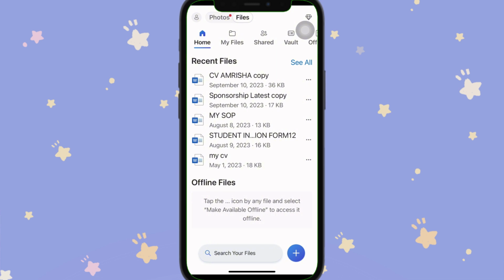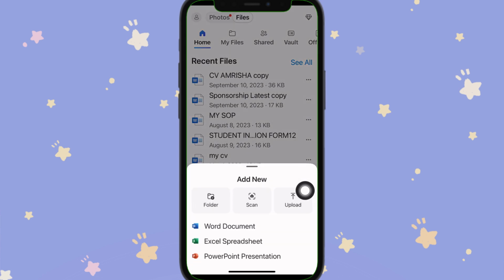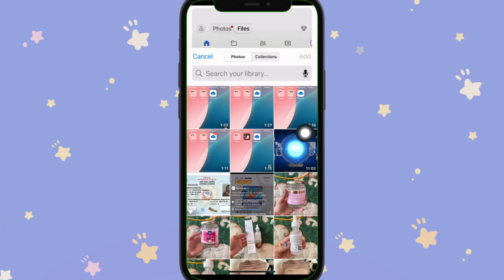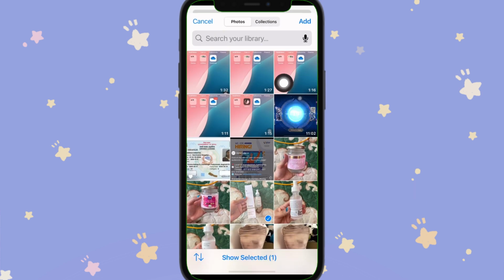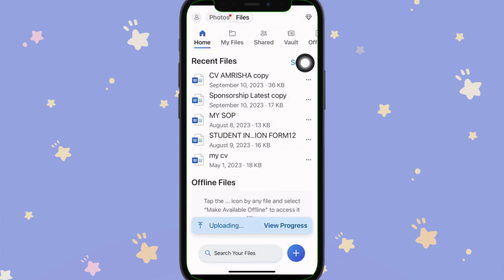How to Sync OneDrive Files Manually 2025?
Looking to sync OneDrive files manually? This easy-to-follow tutorial will show you exactly how to trigger a manual sync in OneDrive. We’ll guide you through the steps to update your files instantly without waiting for automatic sync.

👉 Learn how to check sync status, pause and resume sync, and force OneDrive to upload or download files immediately. With just a few taps, you can keep your files up to date whenever you need.

🎬 Watch till the end to ensure your OneDrive stays perfectly in sync!